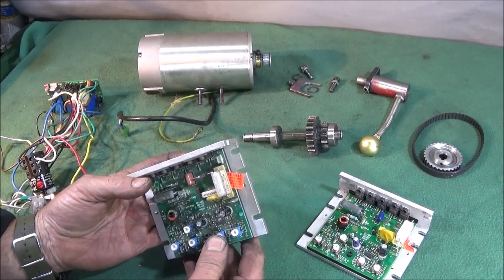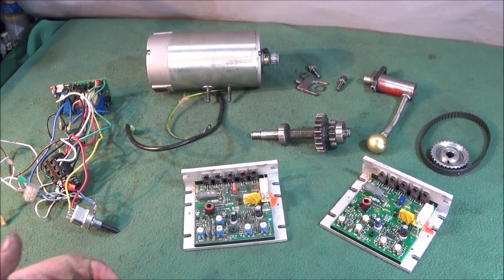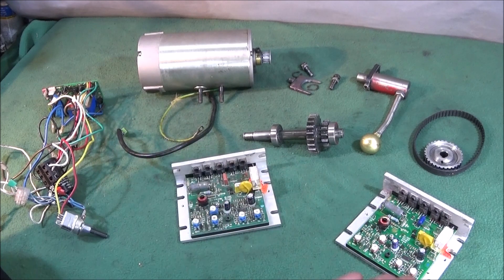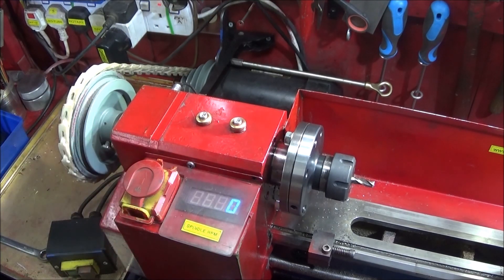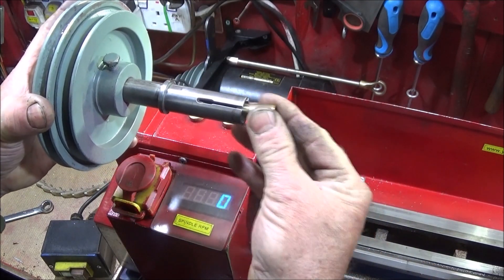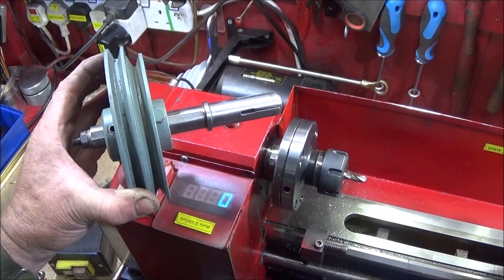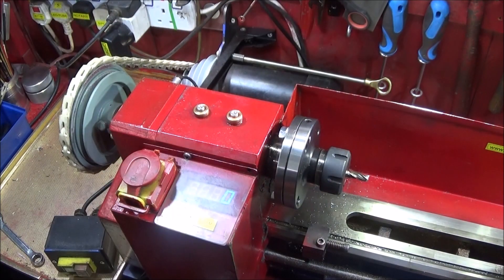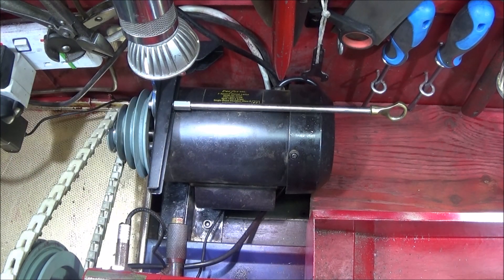Expanding Spindle Pulley Mandrel. Convert The Mini Lathe To Belt Drive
See all the excellent benefits of making a pulley mandrel and converting the Chinese Mini Lathe over to belt drive with your own choice of motor.  With the option of upgrading to a three phase motor & variable frequency drive inverter for speed control.